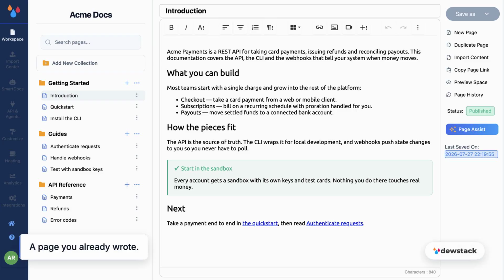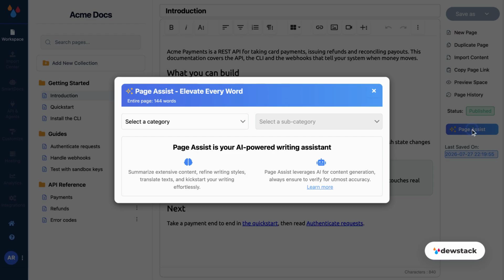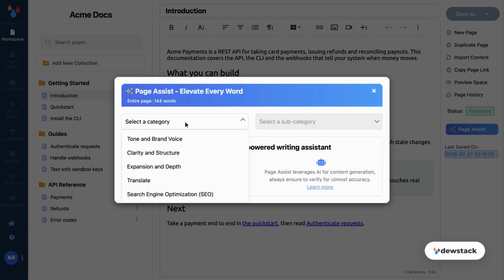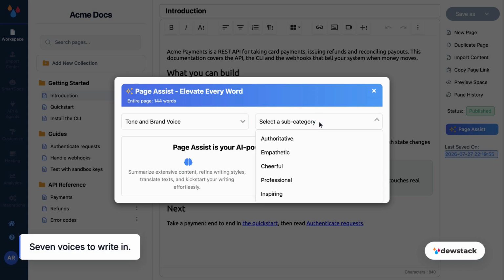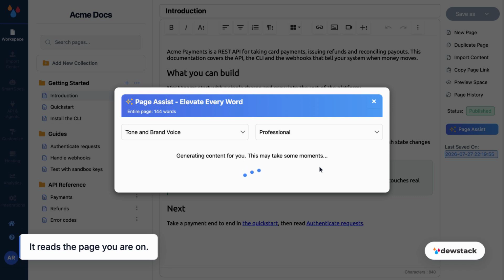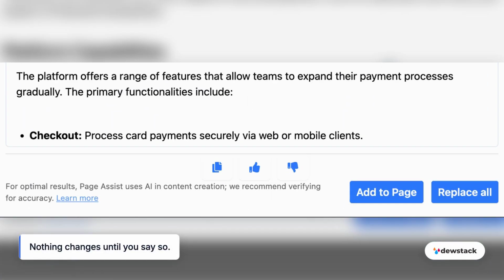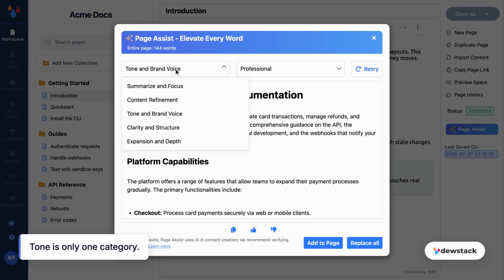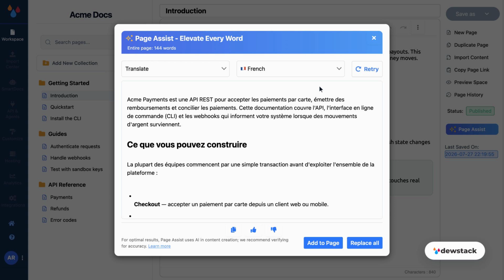Rewrite and translate docs with AI Page Assist | Dewstack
Page Assist opens on top of a page you already wrote and already knows what it is looking at. Seven categories of work: summarizing, refining, tone, structure, depth, translation, and search optimization. Pick a voice and there is no prompt to write. Everything stays a draft until you choose to add it or replace the page.

Chapters:
0:00 A page you already wrote
0:13 Page Assist opens on top of it
0:23 Seven categories of work
0:39 Pick a voice, that is the instruction
1:05 Your page, rewritten
1:17 A draft until you say otherwise
1:42 The same page, in French